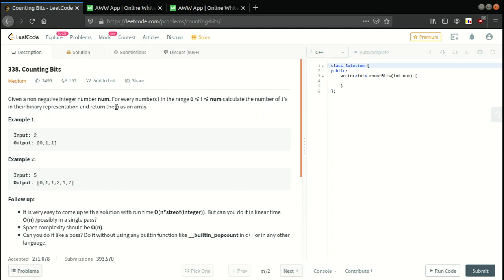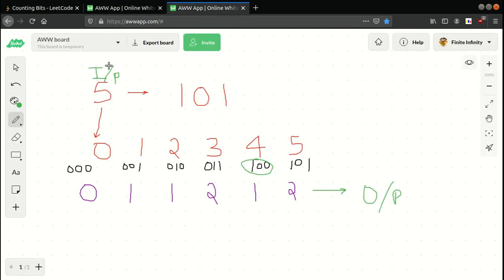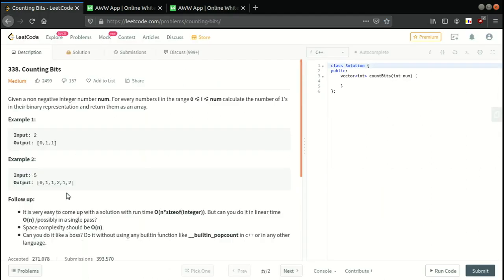Counting Bits | LeetCode Medium 338 | C++ | Simple Linear Time O(N) Solution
This video contains solution to LeetCode Medium level Problem - 338 Counting Bits
Language C++

Comment down if you have some doubt in understanding some portion and other ways to do this problem.

Also mention question you want to have solution for or you want me to make new video on. Till than Stay safe Stay home, keep learning new things.

Constructive criticism is highly appreciated. Do suggest mistakes, so that I can work on them and improve. Thank you.

If you want to connect to me for some query